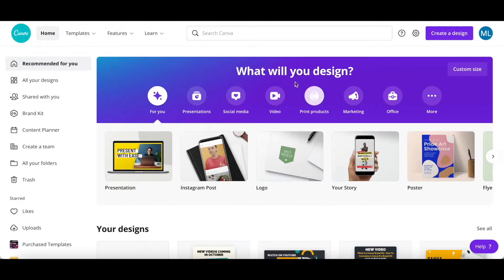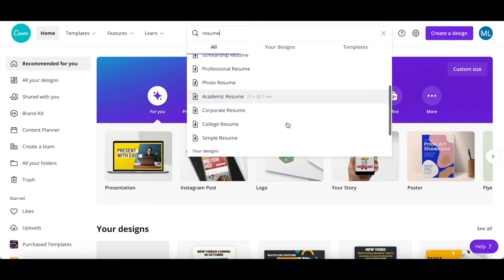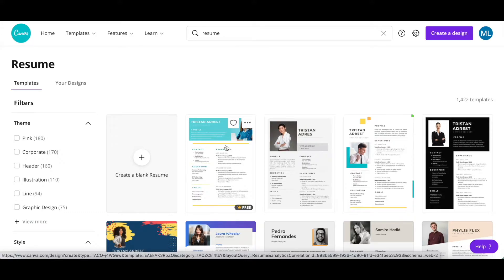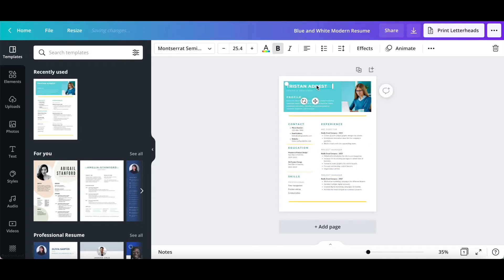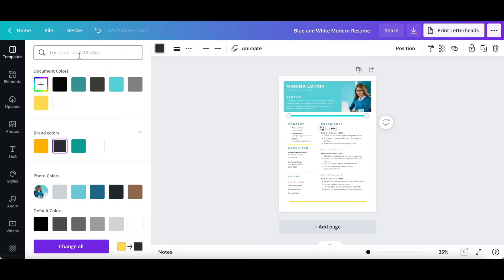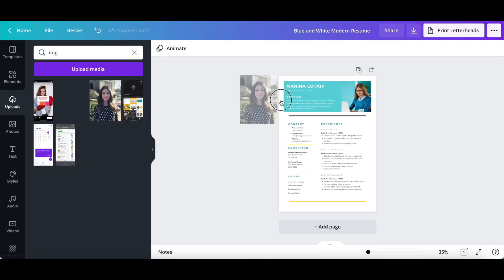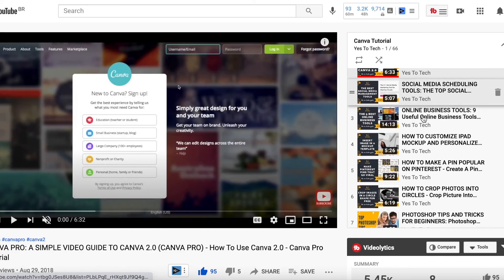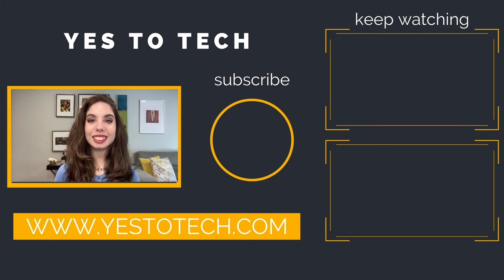CANVA RESUME TUTORIAL: How To Create A Resume In Canva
CANVA RESUME TUTORIAL: How To Create A Resume In Canva. Wondering how to create a resume in Canva? In this Canva resume tutorial, you'll learn how to use Canva for beginners to create a CV in Canva. If you've been wondering where you can get a free resume template download, this Canva tutorial and Canva review on Canva resume editing is for you. So let's get right into these Canva tricks and Canva tips for your Canva CV so that you can make a resume using Canva templates with ease. Get pumped to design a resume in Canva by using these resume tips.